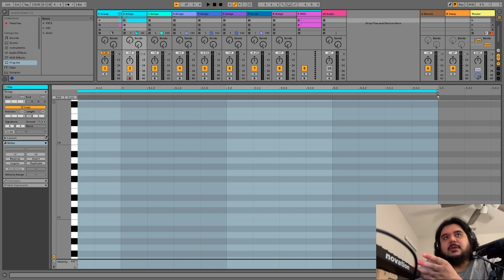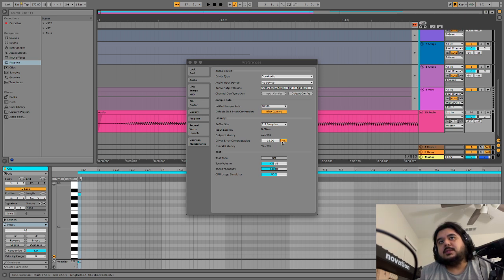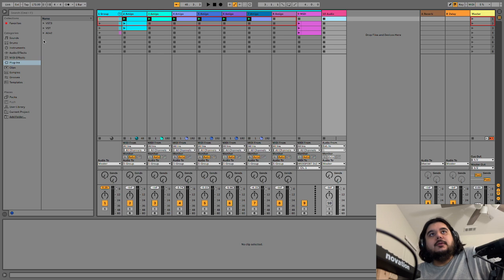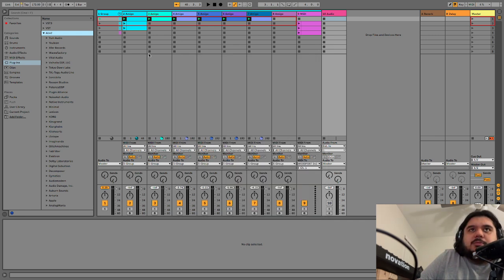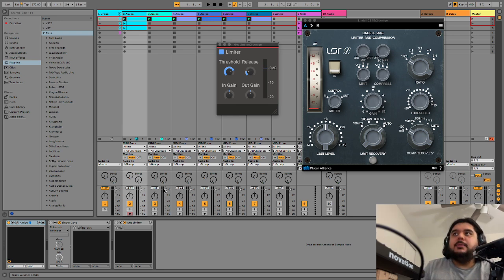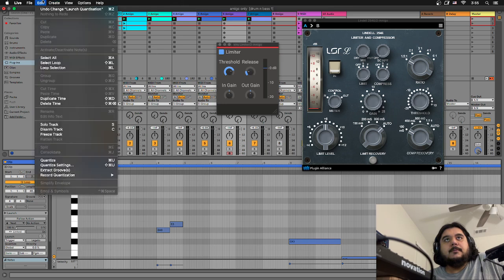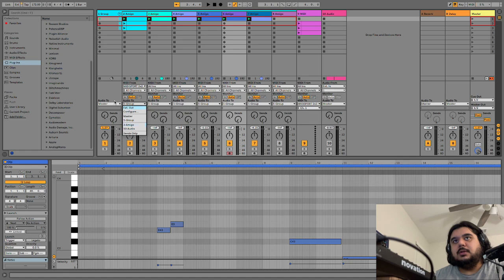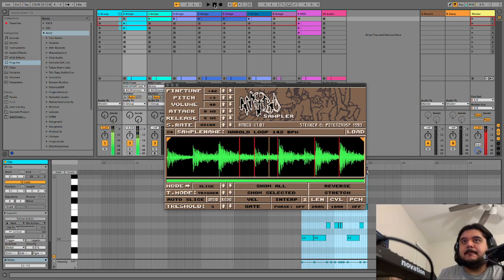ableton helpful overview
helpington